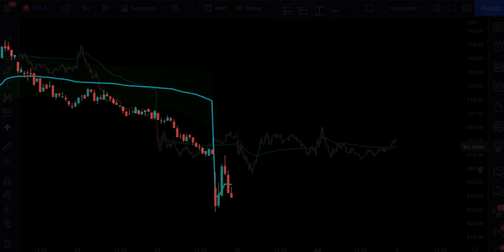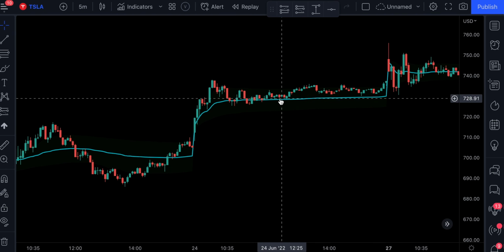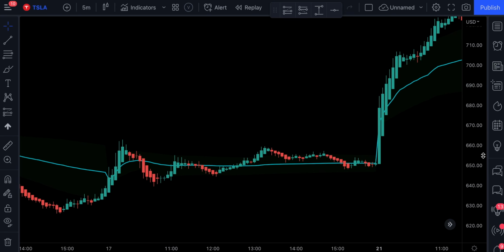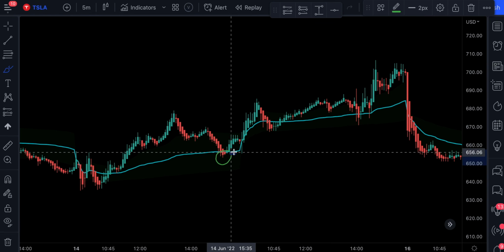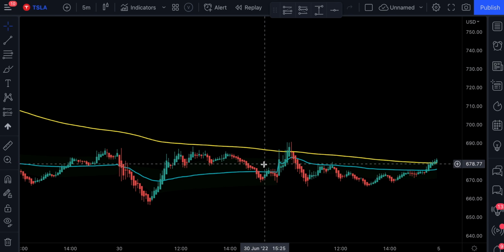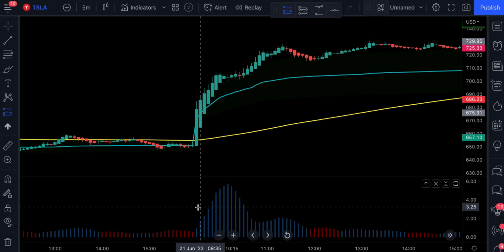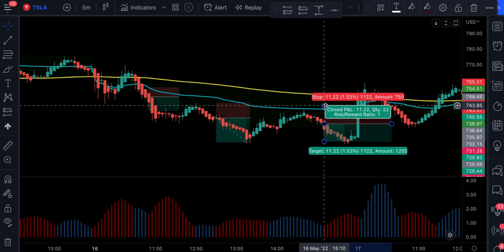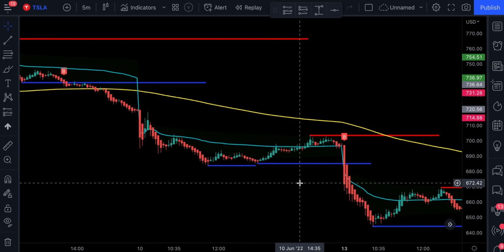Best Vwap Settings for Day Trading | Vwap Indicator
Welcome to TradeIQ! In this video tutorial I will show with you how to use VWAP indicator for day trading stocks like a pro. Volume Weighted Average Price ( VWAP ) is a technical indicator is the cumulative average price with respect to the volume. This is a great indicator that can be used as a baseline or a support and resistance line. It works on all timeframes except D.

This video is related to VWAP, Scalping Stocks, Scalping strategy, Day Trading strategy for stocks, 1 minute trading strategy, 1 minute scalping strategy, High win rate trading strategy, highly profitable tradingview indicator.